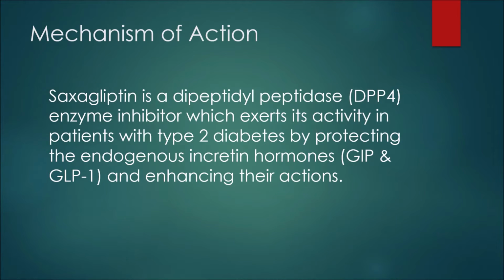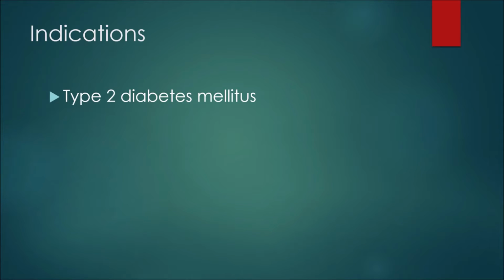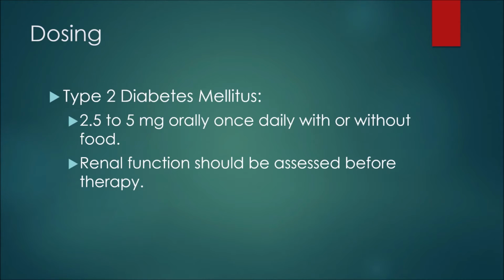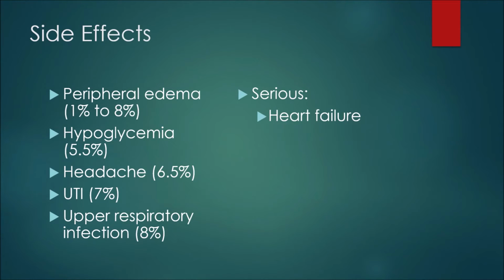Saxagliptin (Onglyza) - Uses, Dosing, Side Effects | Pharmacist Review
In this episode, I discuss a medication known as saxagliptin (Onglyza).